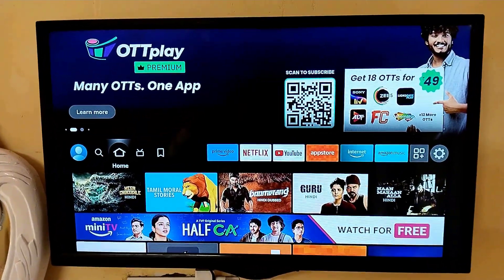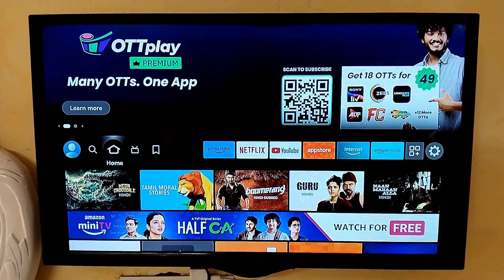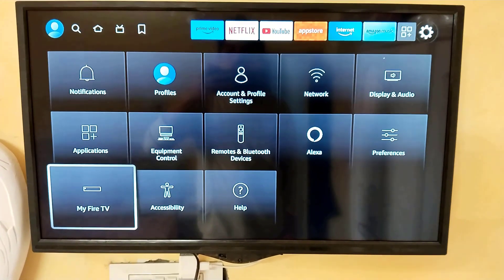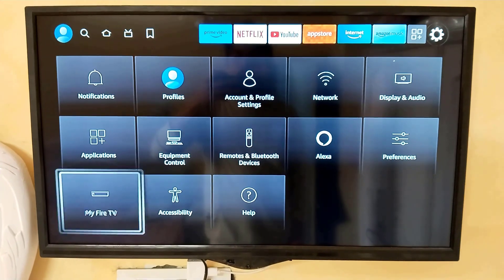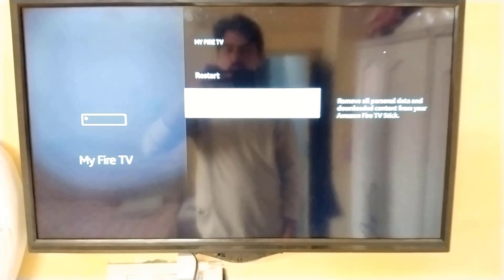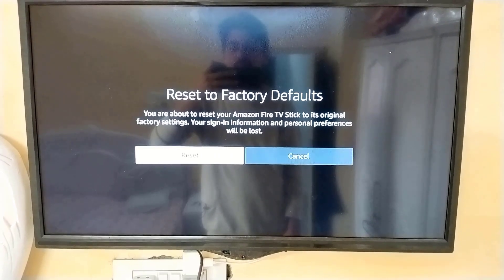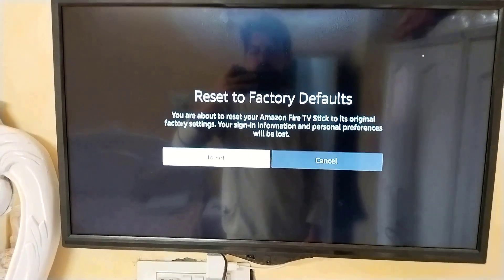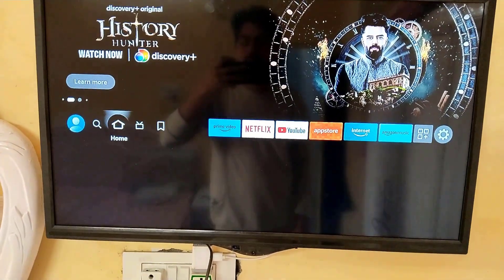Quick and Easy Way to Reset Amazon Fire TV Stick to Factory Defaults || Format Amazon Fire TV Stick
How to Reset Fire TV Stick | Reset Amazon Fire TV Stick | Amazon Fire TV | Android Smart TV